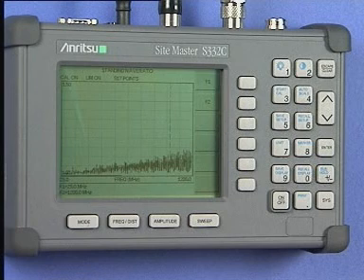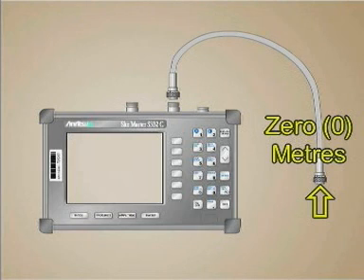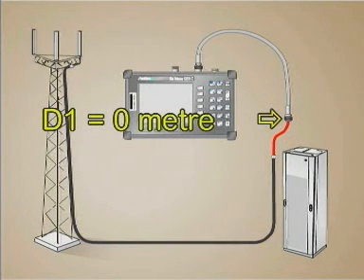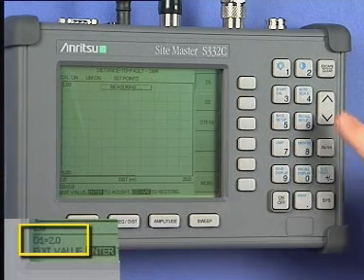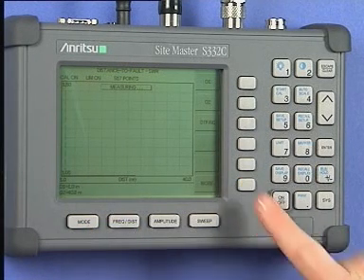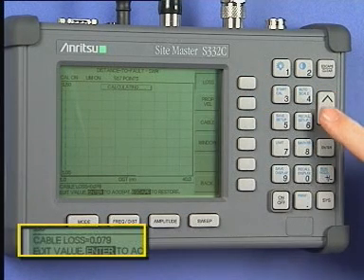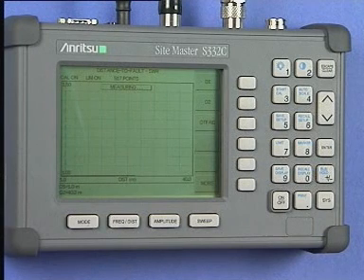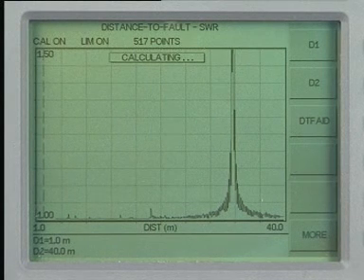06 sitemaster distance to fault en r1b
sitemaster distance to fault